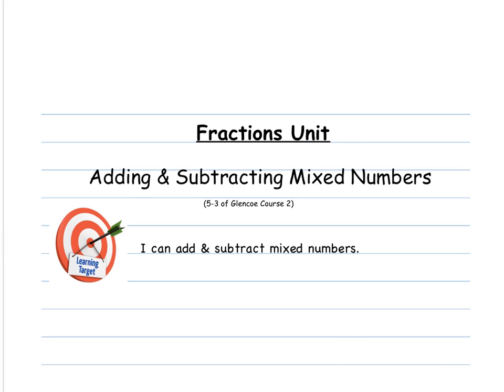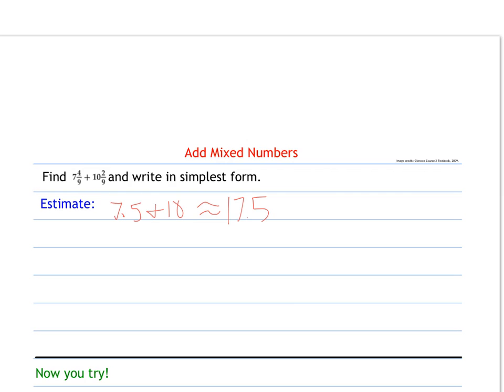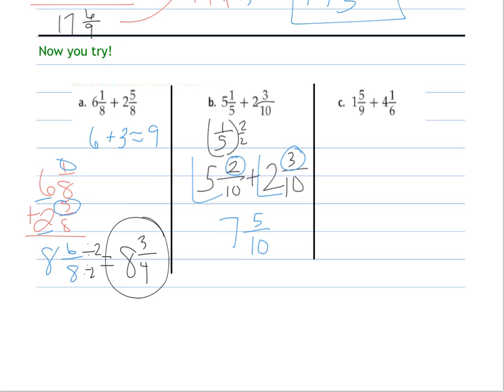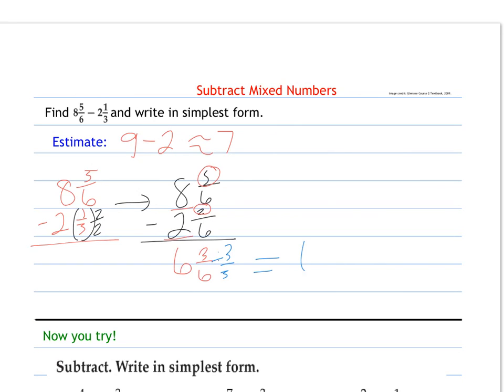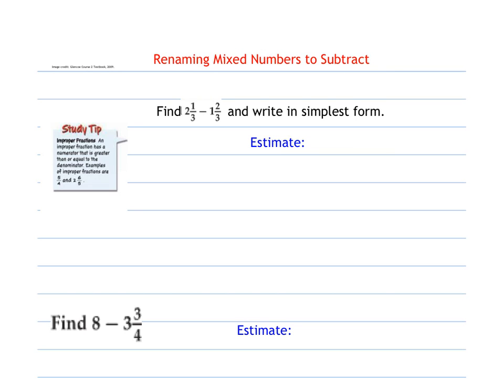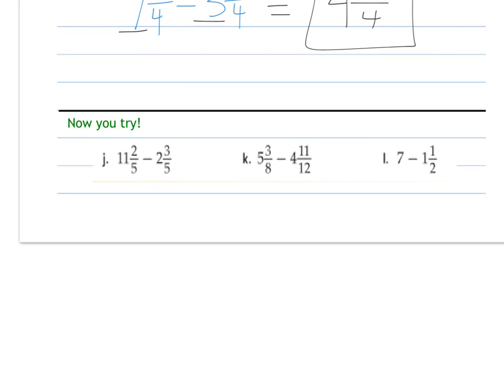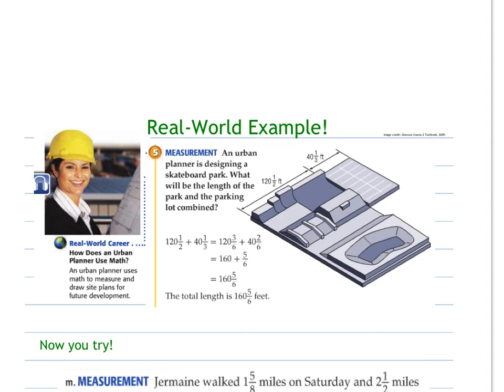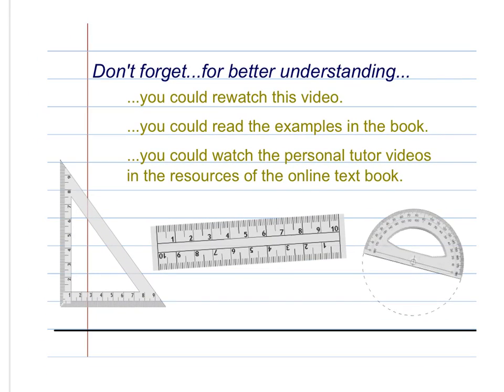U4 5-3 Add&Subtract Mixed Numbers